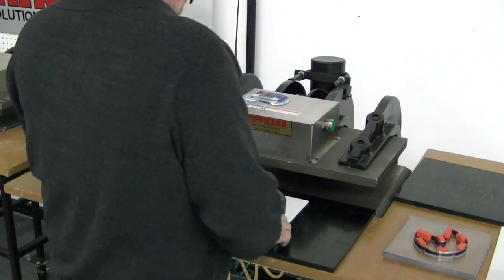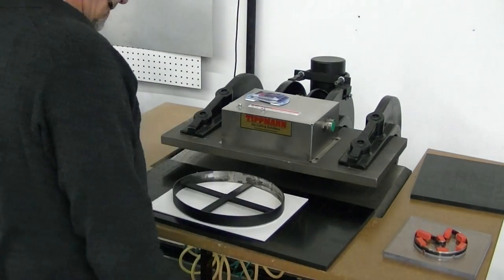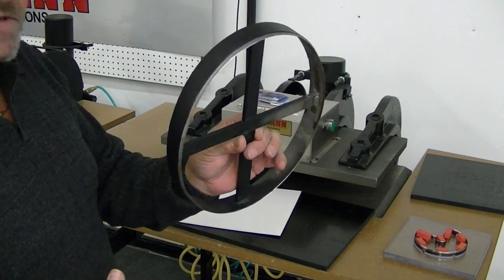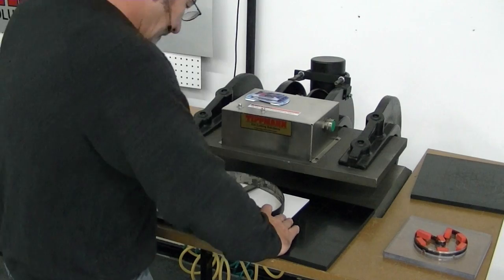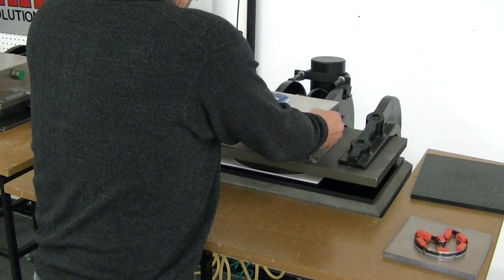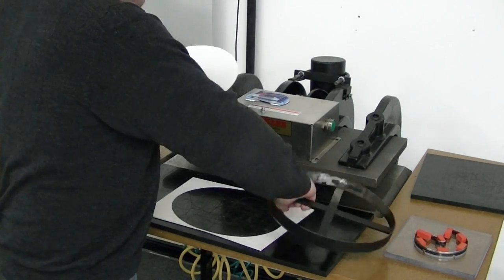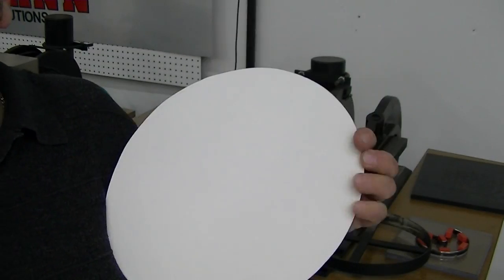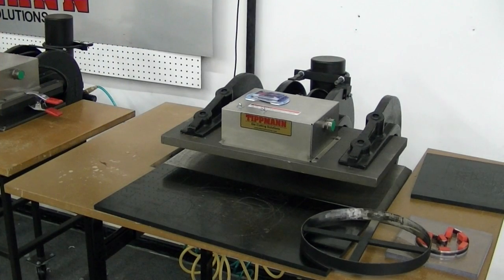Tippmann Clicker Steel Rule die cutting press video demonstration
Don demonstrates the Tippmann Clicker die cutting press cutting paper using a steel rule cutting die.  The Tippmann press is used in hundreds of applications for cutting 100's of different materials in 100's of different industries.  The small compact pneumatic design is ideal for  cutting almost anything you can imagine.  Use the Tippmann press with steel rule cutting dies, forged cutting dies, clicker dies.  This press is built right, and manufactured in Fort Wayne, IN